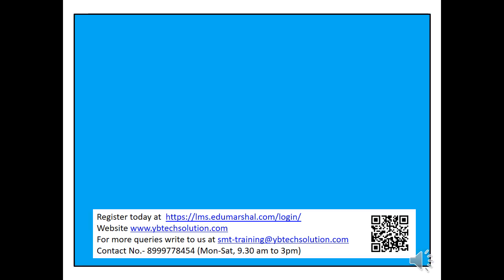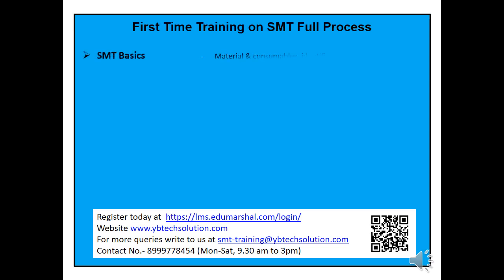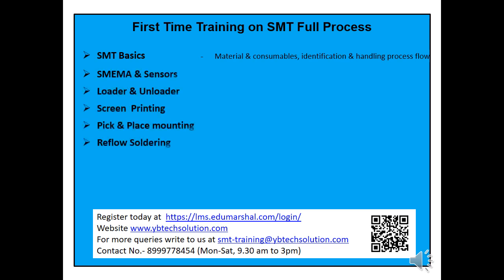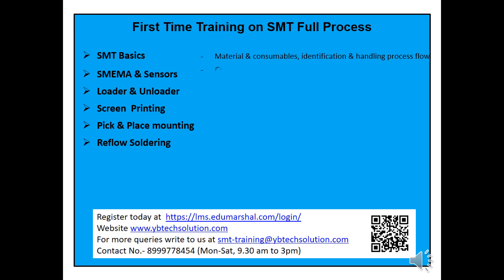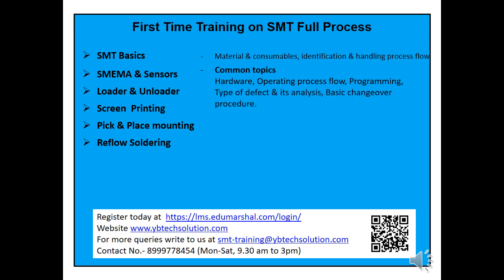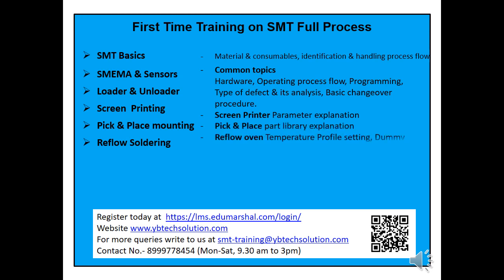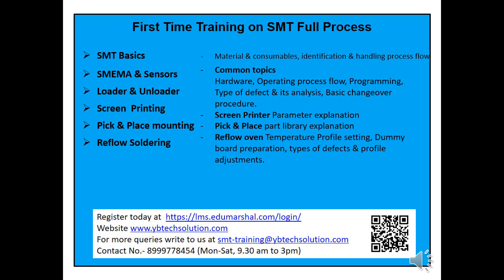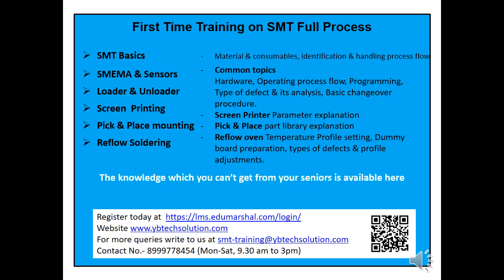First Time Training Available on SMT Full Process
Do you want to improve your SMT skill?
     - Machine setup & parameter control
     - Programming (Screen Printer / Pick & Place)
     - Troubleshooting & Reflow Profile Setting
     - Standard Procedure

Do you want to get the skill to clear defects?
     - Corrective actions

The knowledge which you can’t get from your seniors is available here.

Get knowledge from South Korea about basics to machine knowledge

Join our training Program & upgrade your career.